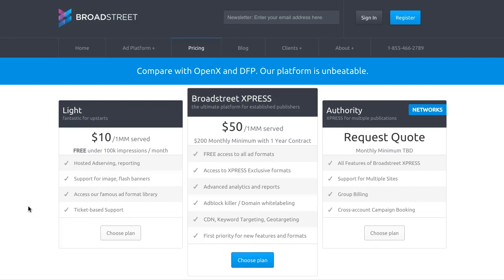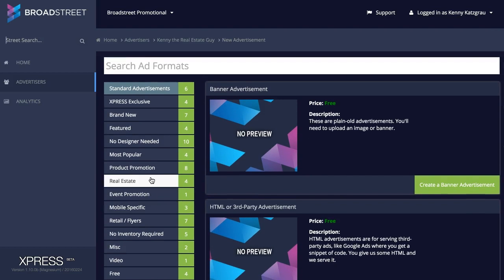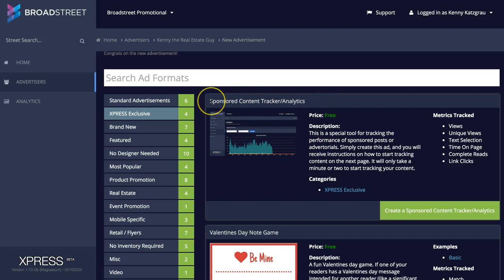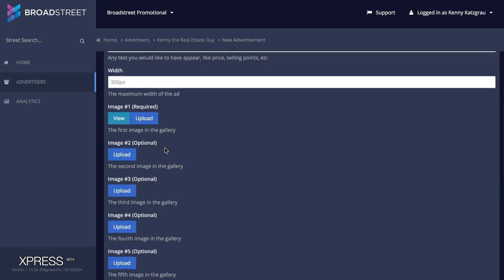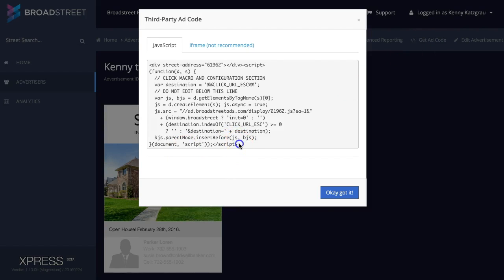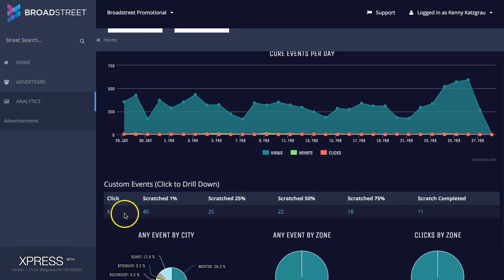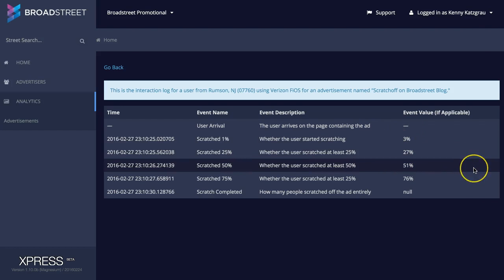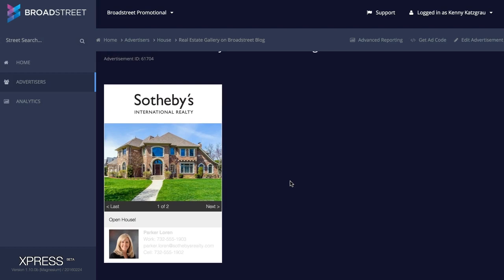Broadstreet XPRESS for 3rd Party Adservers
You don't need to use Broadstreet as your primary adserver to use our fantastic library of Rich Media ad formats and impressive, white-labeled analytics and pdf reporting.